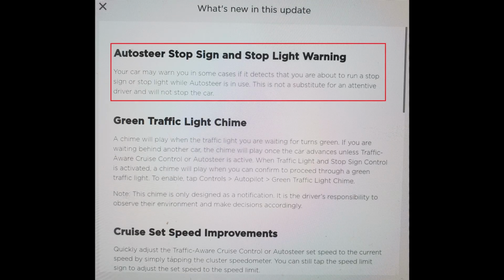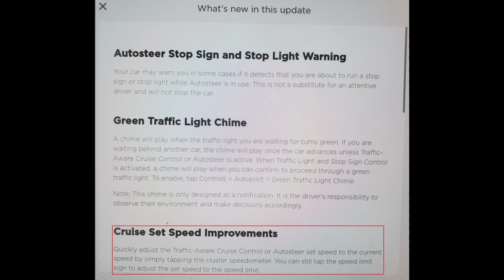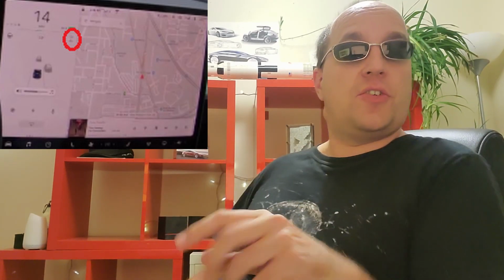Tesla software update: 2020.36 Canada version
Not what I was expecting but hey, its an improvement right?
Canada does not include the ability to read speed limit signs.. maybe next update?
When traffic visualizations were available on American cars they were not in Canada. I would expect it in a few weeks

Wheres my full self driving?